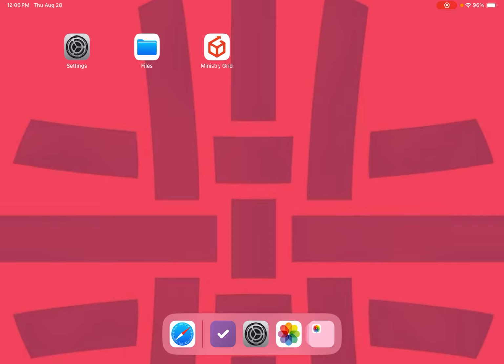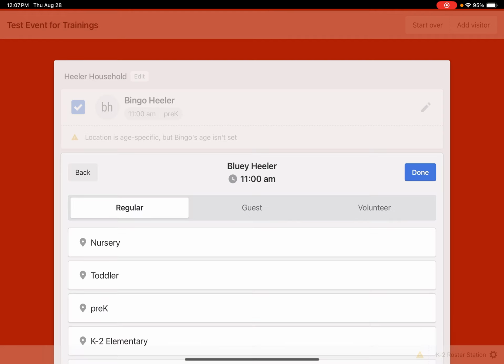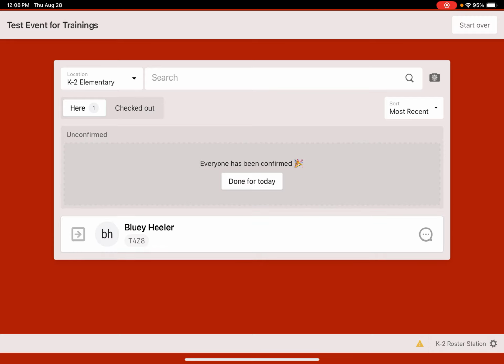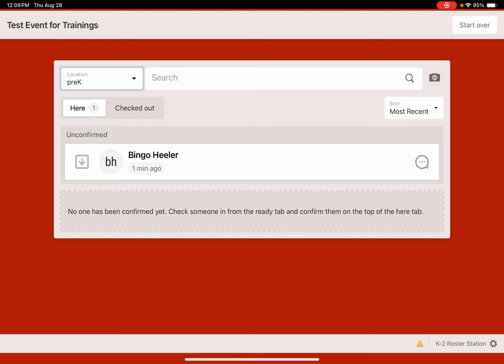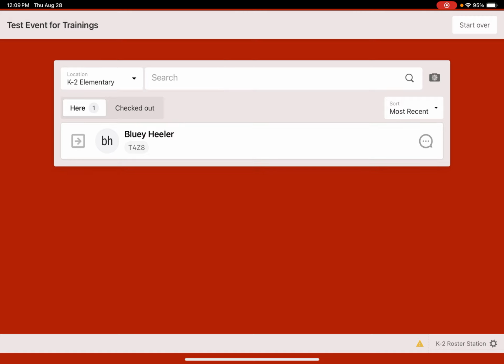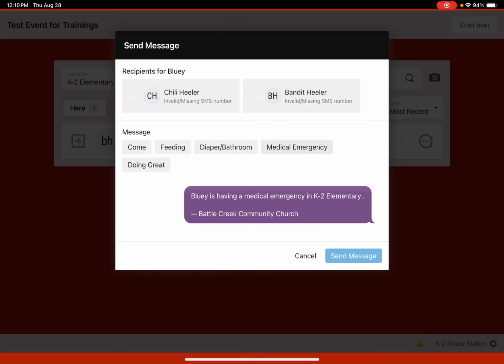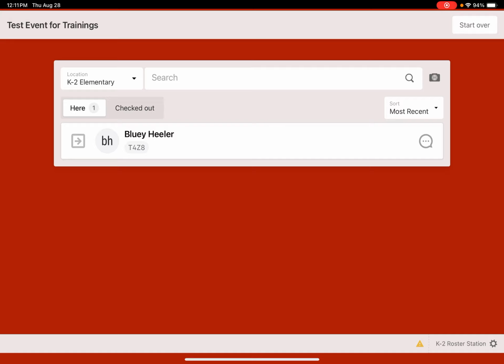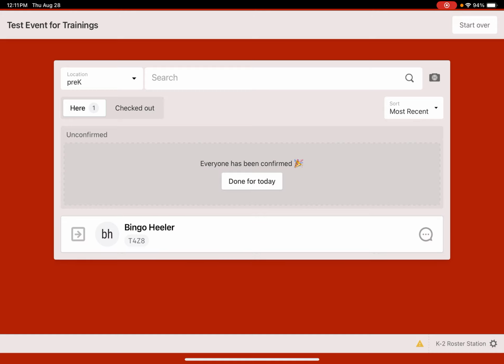iPad Classroom Attendance 101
Let's talk about topics like check-in, taking attendance, messaging parents, and more!